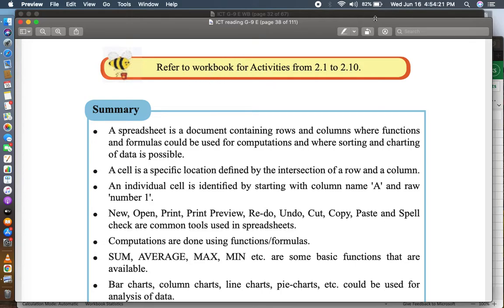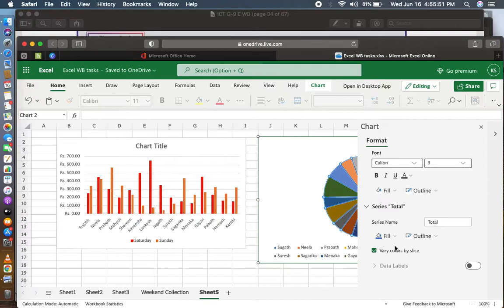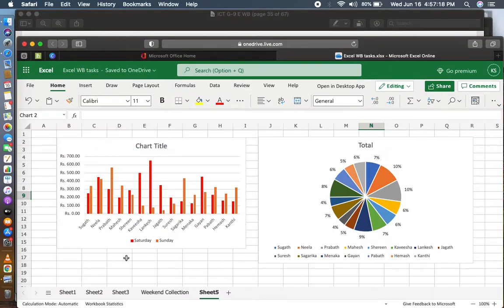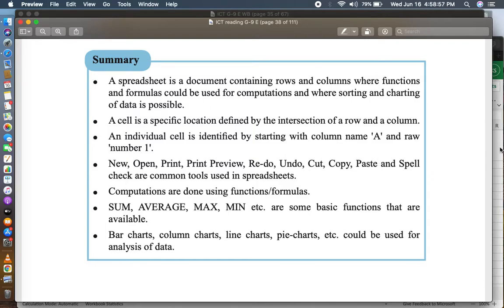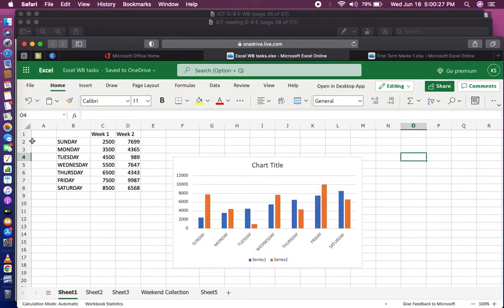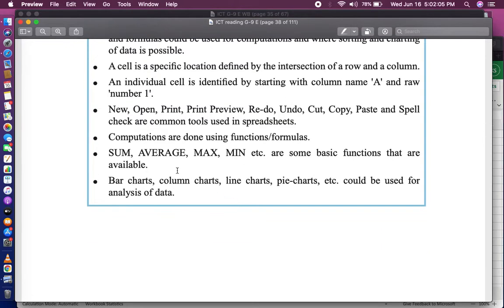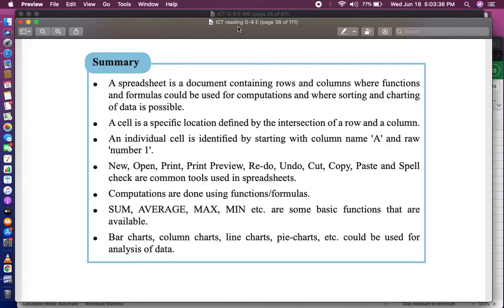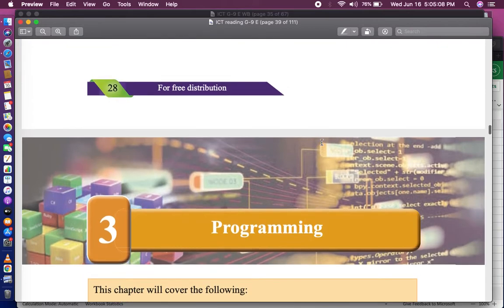Grade 9 ICT - Lesson 08.5 (English Medium - Sri Lanka)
This video concludes the Grade 9 ICT topic 2.2 lesson on Spreadsheets from the reading book and related workbook activities. Lesson is in English medium.

Topics covered:
Reading Book : 2. Spreadsheets lesson summary
ICT Workbook : Activities 2.9 on how to acmes percentages on a chart

The course material featured in this video was obtained free site and shared under the free-to-use concept. The Educational Publications Department of Sri Lanka holds rights to the two schoolbooks discussed here.